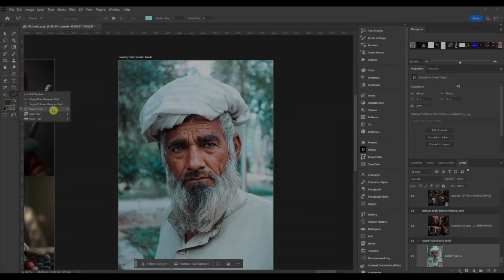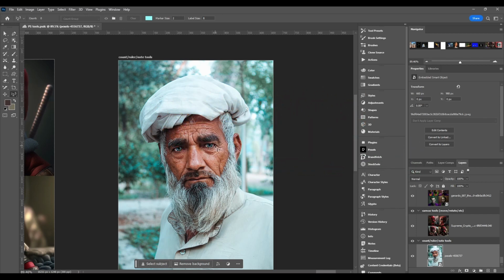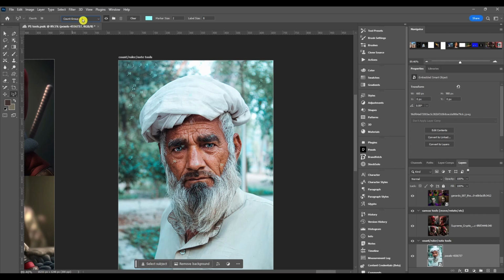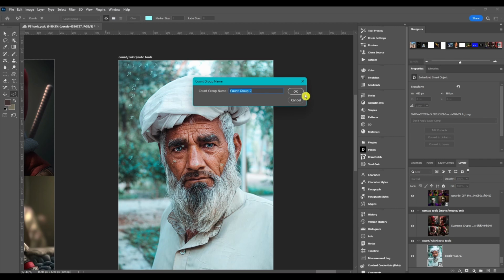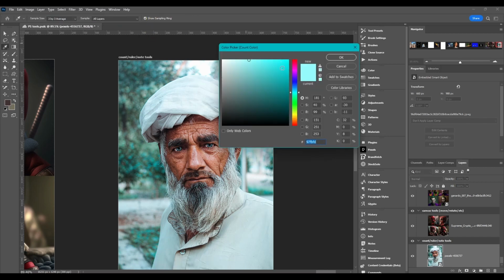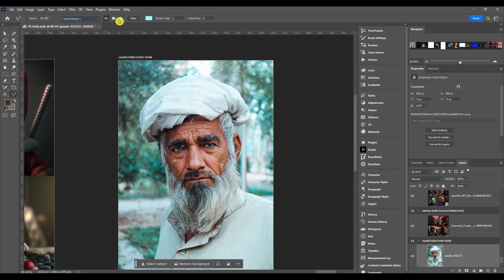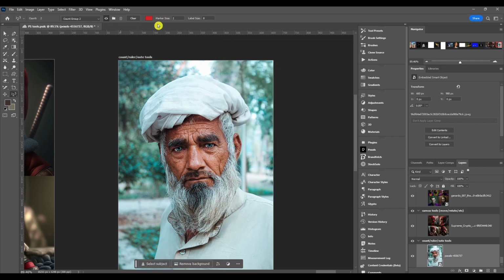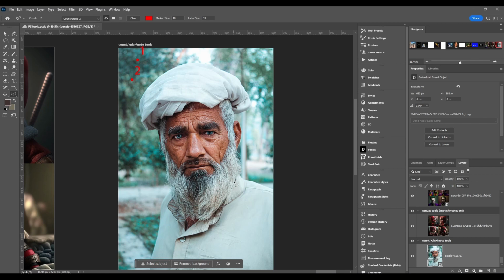Count Tool - The New Photoshop Tool You Didn't Know You Needed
In this Photoshop tutorial, I'm going to show you how to use the Count Tool along with all the options and parameters you can change.

00:00  How to use the Count Tool
00:41  Top Options/Parameters
00:53  Count Amount- Count Group- Hide/New/Delete Count Group- Clear
02:12  Group Color- Marker Size- Label Size
02:33  Outro